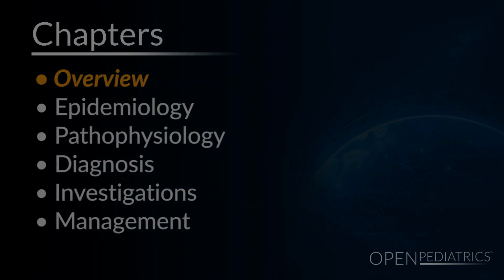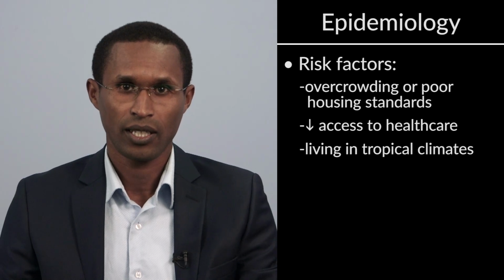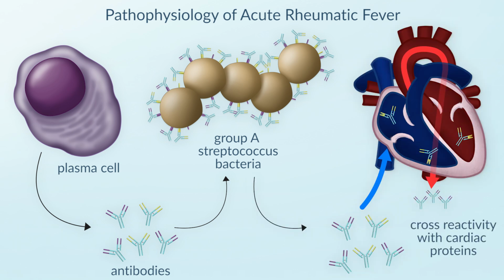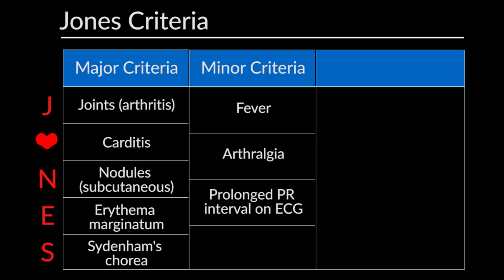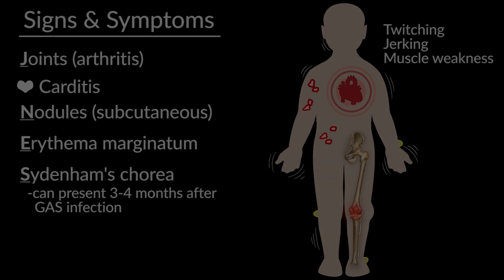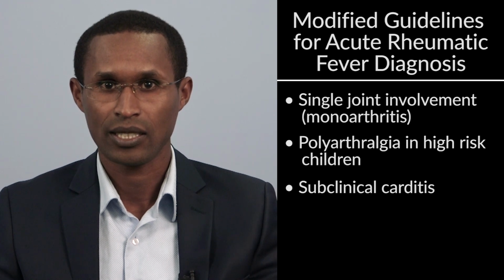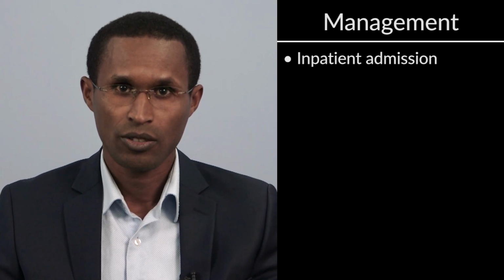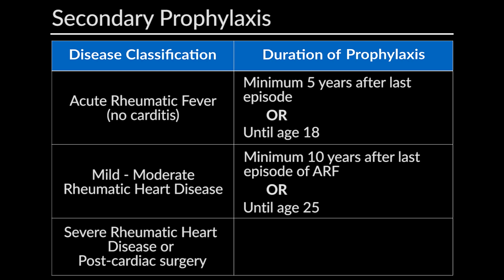Acute Rheumatic Fever by E. Rusingiza | OPENPediatrics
Learn about the epidemiology, causes, treatment and prevention of Acute Rheumatic Fever (ARF).